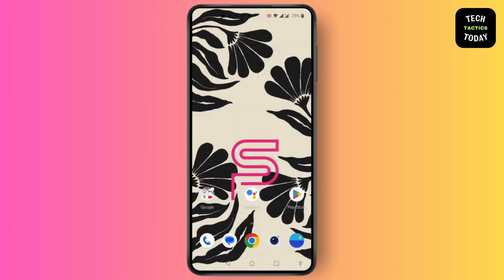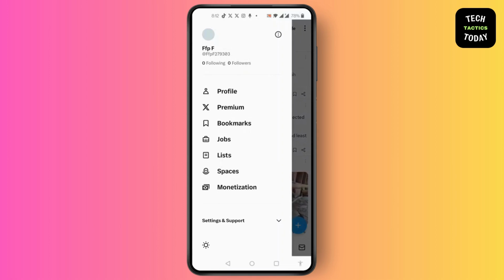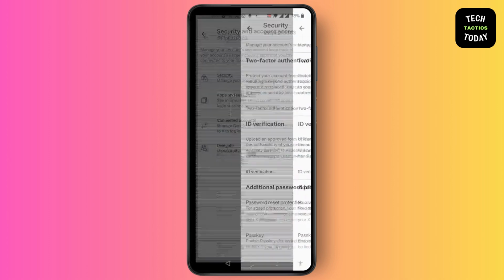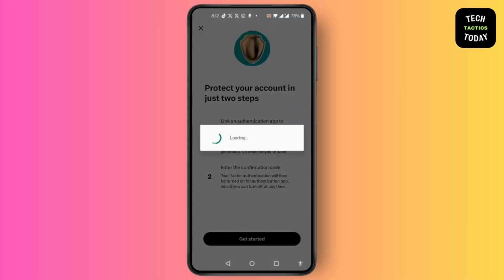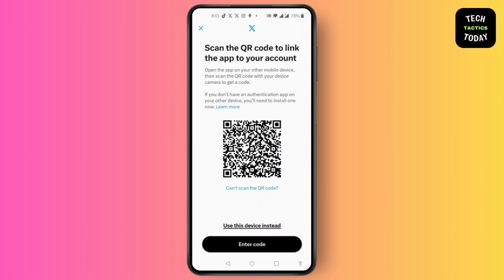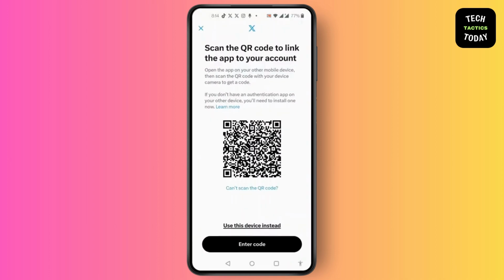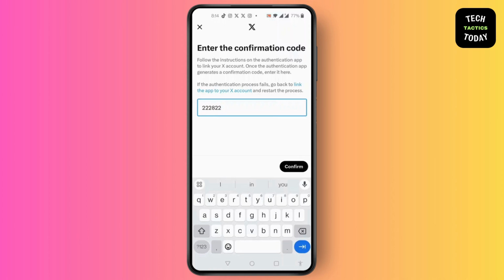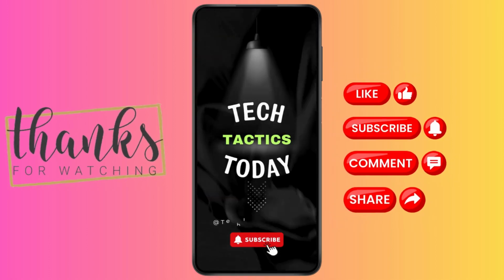How to Enable 2FA (Two-Factor Authentication) for Twitter with Authenticator App for FREE on Android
Welcome to our step-by-step guide on "How to Enable 2FA for Twitter with an Authenticator App for FREE on Android"! Protect your Twitter account from hackers and enhance your security by enabling two-factor authentication (2FA). In this video, we’ll show you how to set up 2FA on Twitter using an authenticator app, ensuring your account remains safe from unauthorized access.

What You'll Learn:

How to enable two-factor authentication (2FA) on Twitter
How to set up Twitter 2FA with an authenticator app for free
The best free authenticator apps for Twitter security
Step-by-step guide to securing your Twitter account on Android
How to prevent unauthorized access to your Twitter account
Timestamps:
00:05 How to enable 2FA on Twitter
00:25 How to use an authenticator app for Twitter 2FA
00:40 Best free authenticator apps for Twitter
00:55 How to secure your Twitter account with 2FA